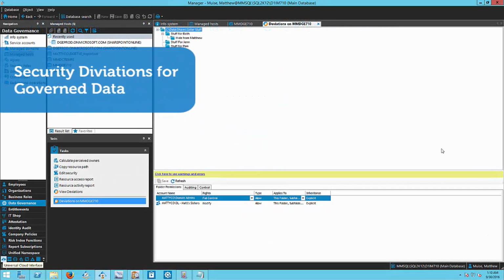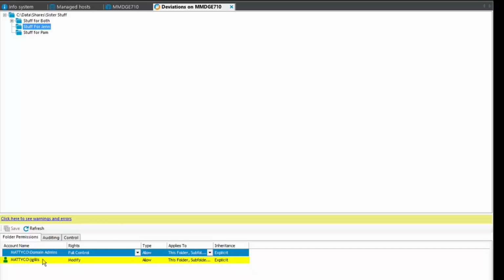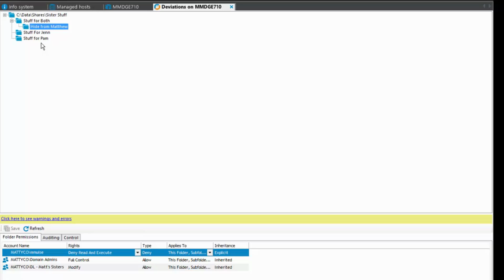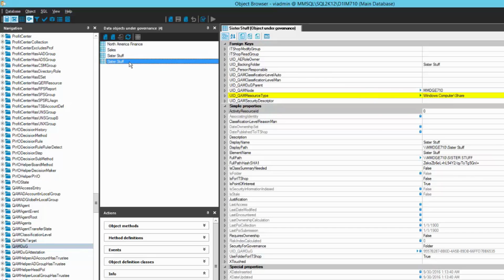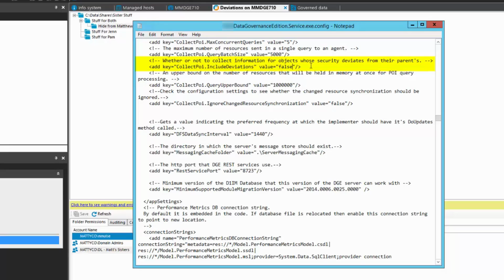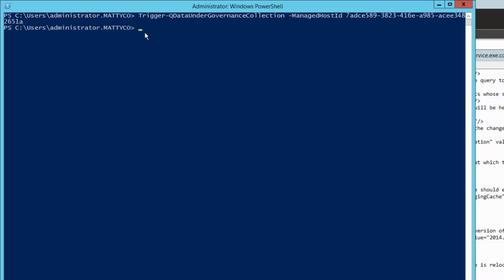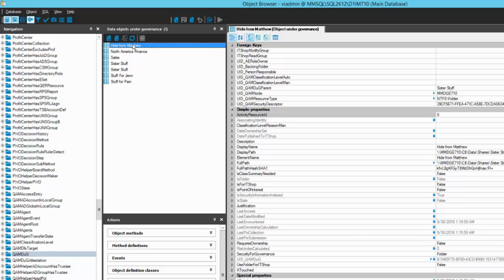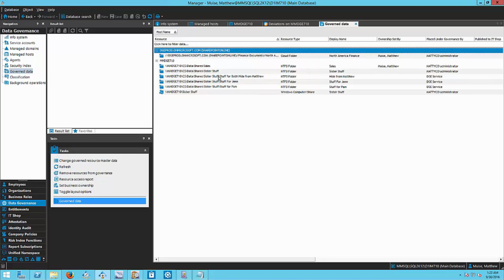One Identity Manager | Data Governance with 1IM #17 | Governed Data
Governed Data part 2
‐ Security Deviations for Governed Data
-‐ The permission situation (example)
-‐ Govern a share
-‐ The data situation
-‐ Consider security deviations
-‐ Analyze new governed data